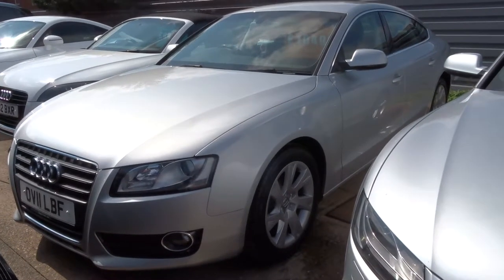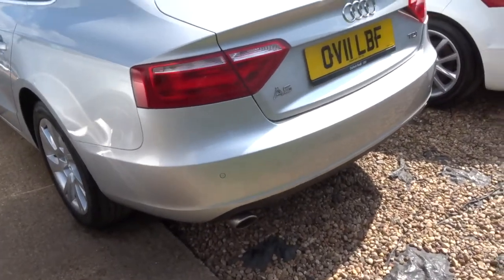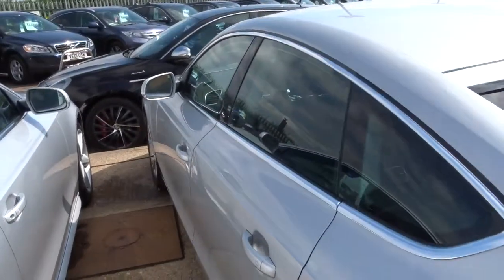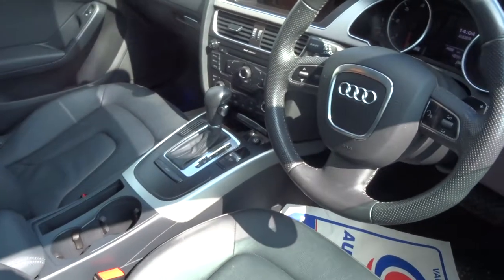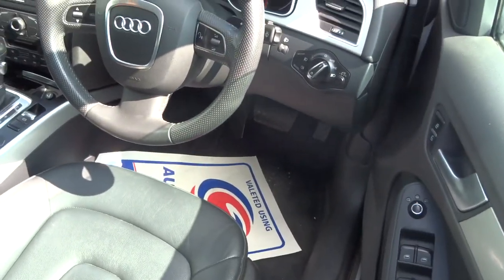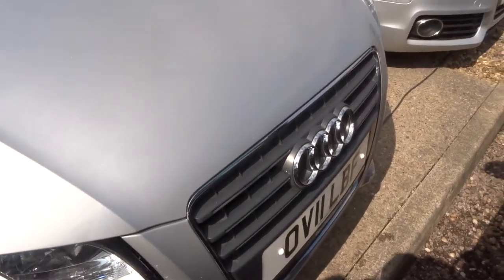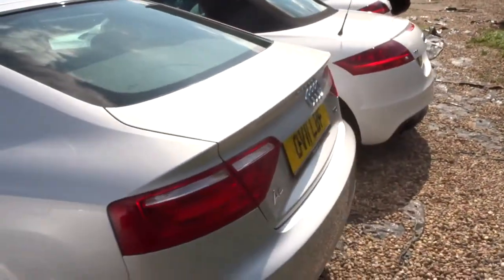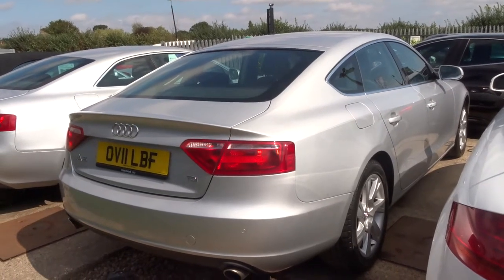Country Car Barford Warwickshire AUDI A5 2.7 SPORTBACK TDI SE 5d AUTO 187 BHP